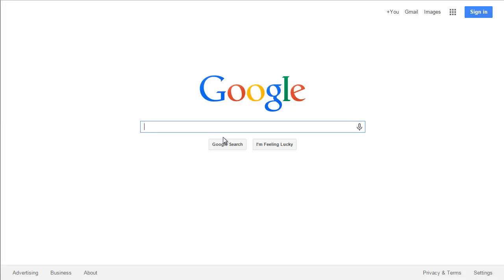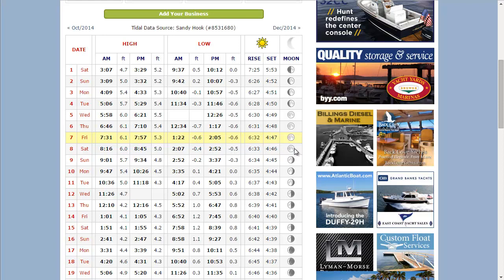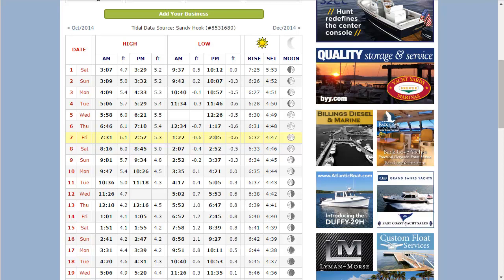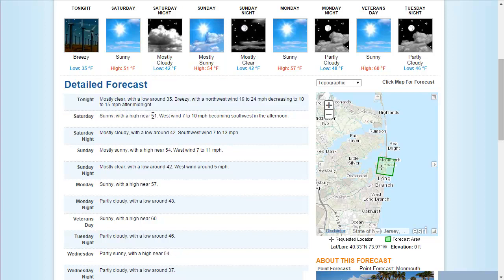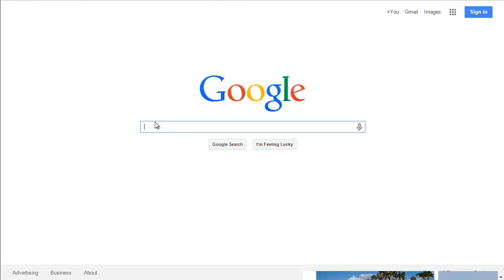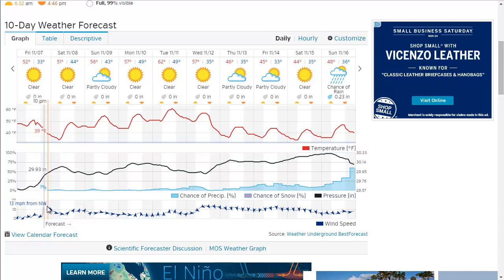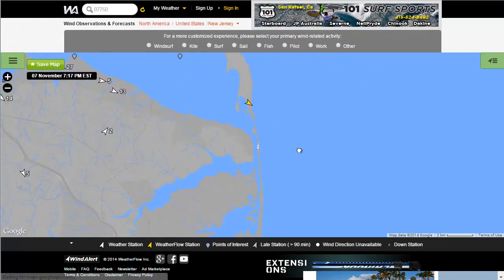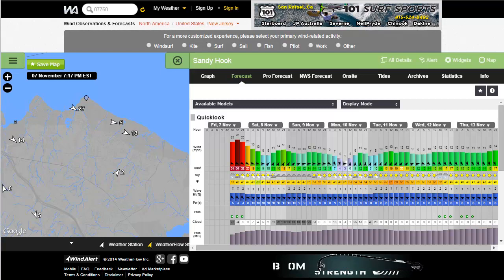Four Websites You Need To Know As a Surfcaster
Four websites that I use before I go surf fishing for striped bass. I talk about the effects of wind, moon, tides, barometric pressure on fishing the New Jersey coast for striped bass.